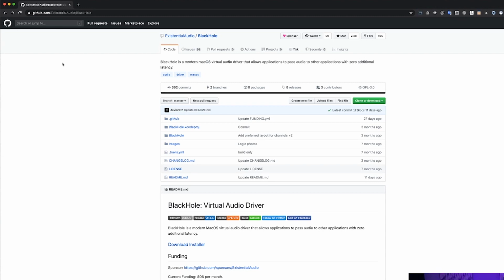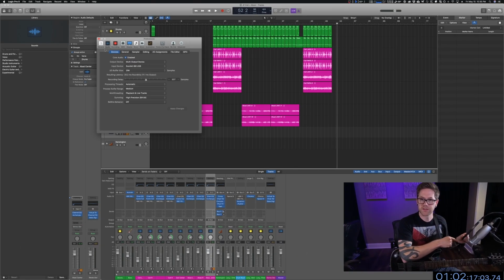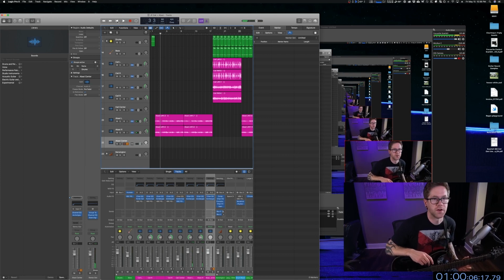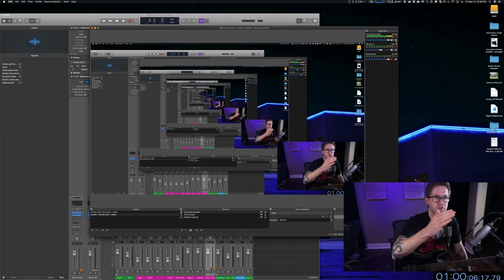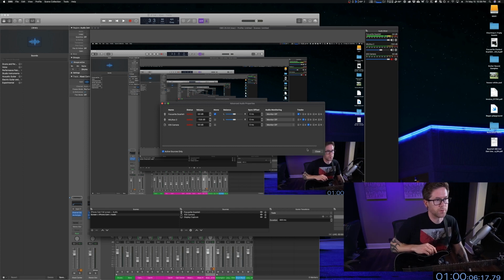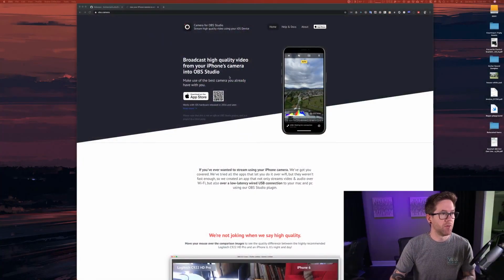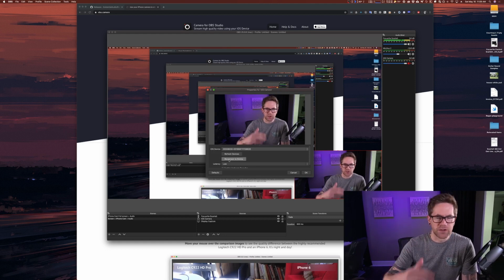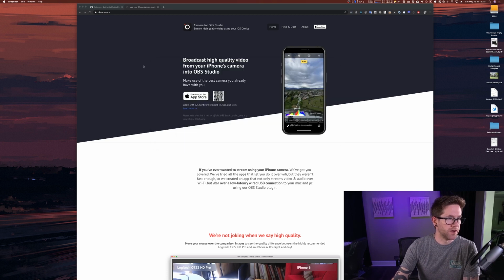HOW TO: Setup OBS on Mac to Capture Voice, Guitar, DAW, Camera & Screen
HOW TO: Setup OBS on Mac to Capture Voice, Guitar, DAW, Camera & Screen. In this video I show you how to configure OBS on a Mac to capture multiple audio sources, your computer screen, your video, and more using OBS.

If you're looking for a way to direclty support me and my channel, consider becoming a patron. You'll get a bunch of nice perks, including early and exclusive access to certain content!